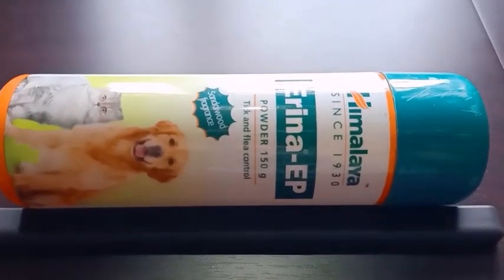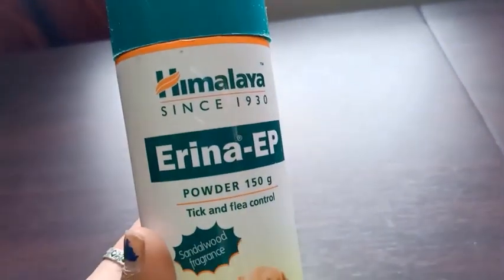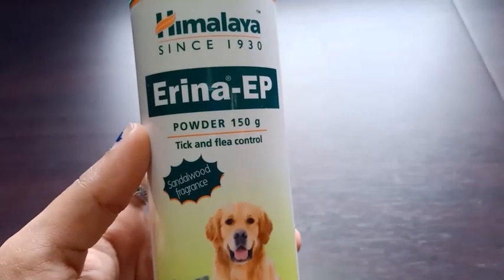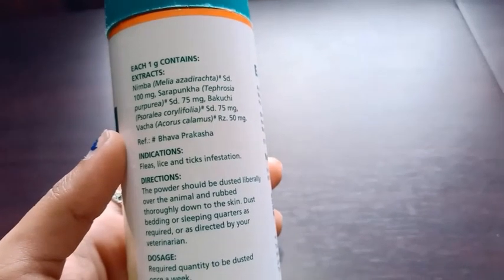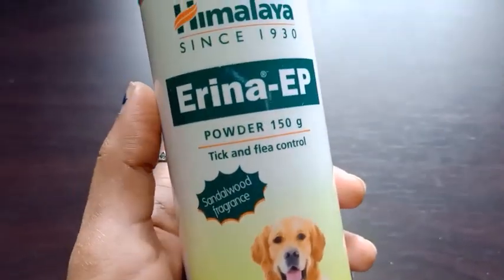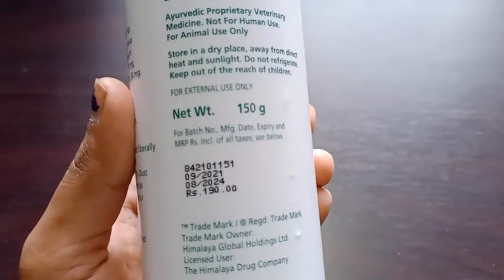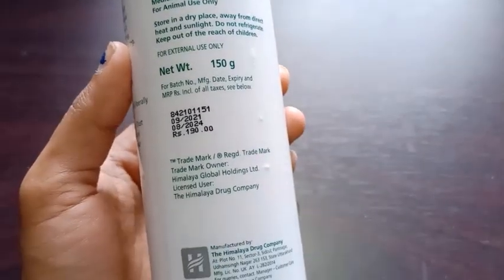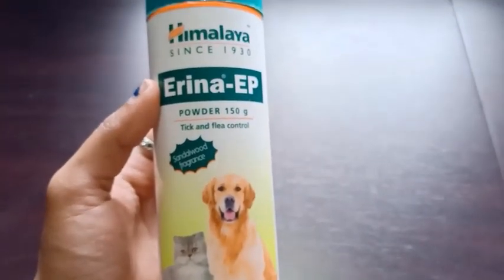Review Of Himalaya Pet Powder